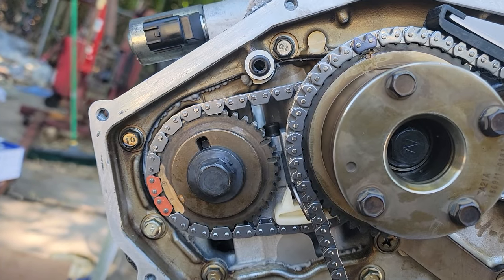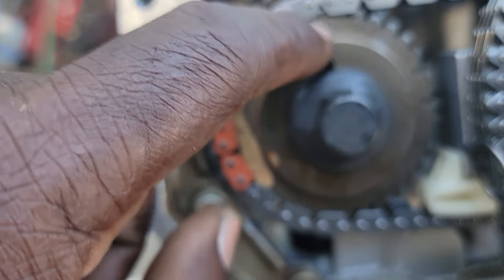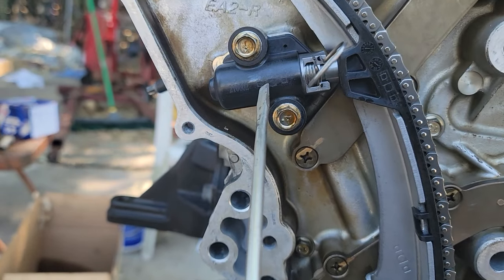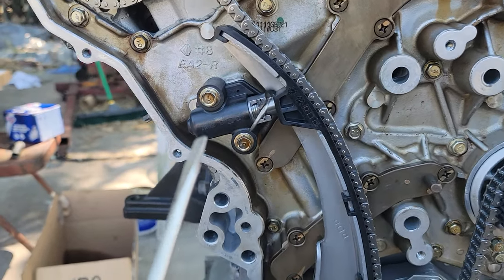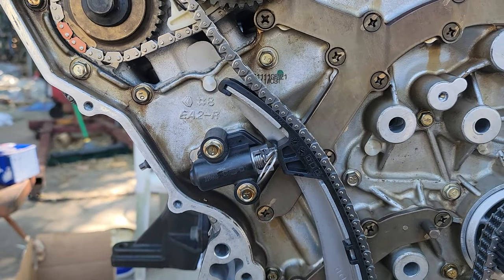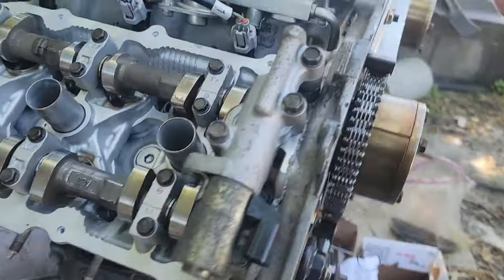NISSAN 4.0 TIMING PROCEDURES